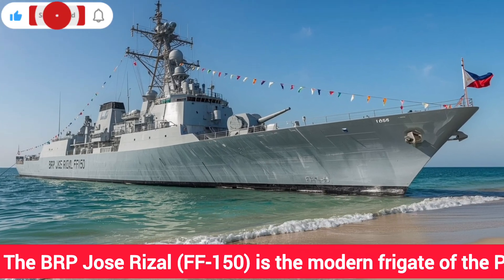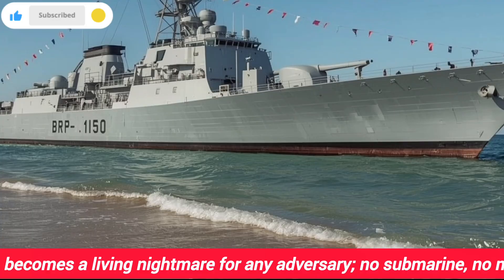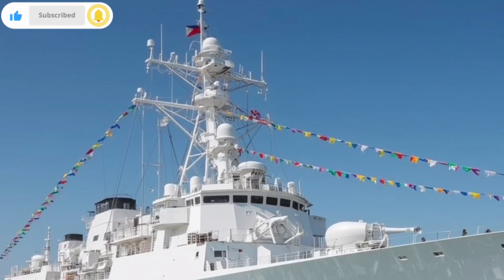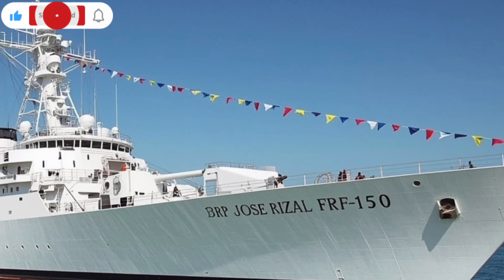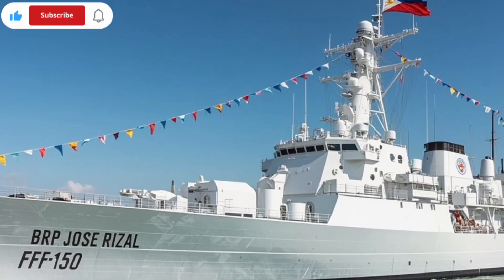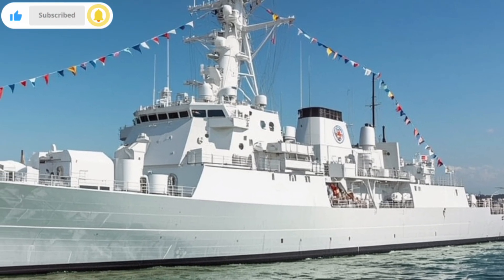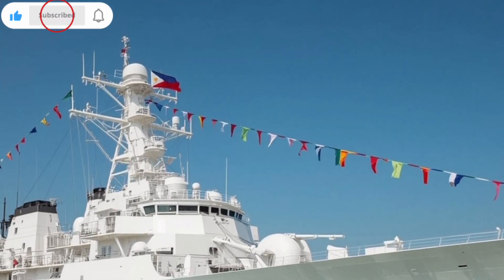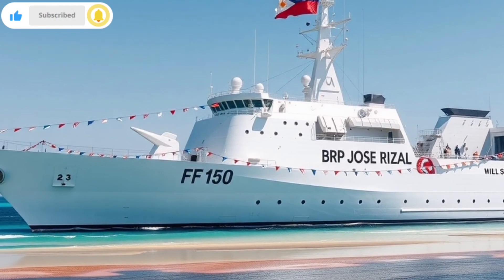BRP Jose Rizal (FF-150) Anti-Submarine Capabilities | Philippines’ Modern Naval Power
In this video, we explore how the BRP Jose Rizal (FF-150) protects the Philippines’ maritime boundaries and acts as a deadly hunter of enemy submarines. With its advanced sonar systems, torpedo launchers, and AW159 Wildcat helicopter, this modern frigate detects, tracks, and neutralizes hidden underwater threats with precision.

This video is perfect for anyone interested in naval power, military technology, and national defense.